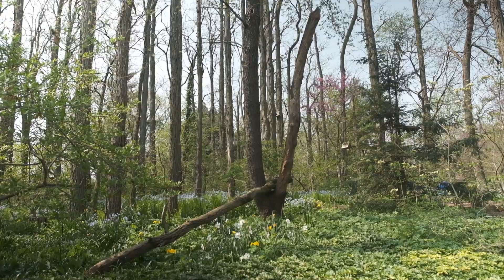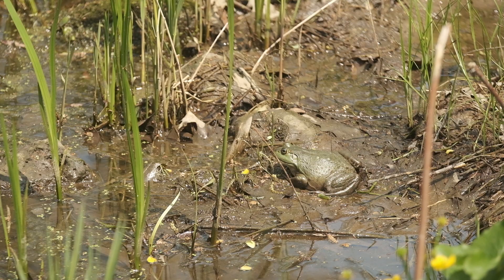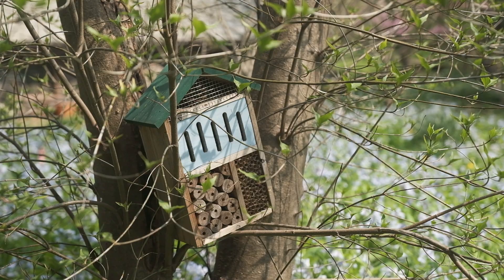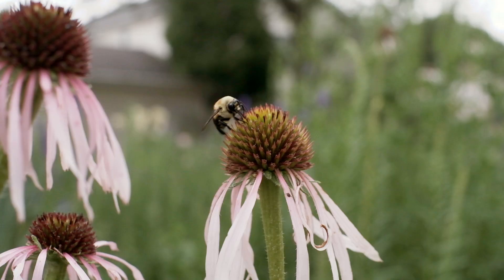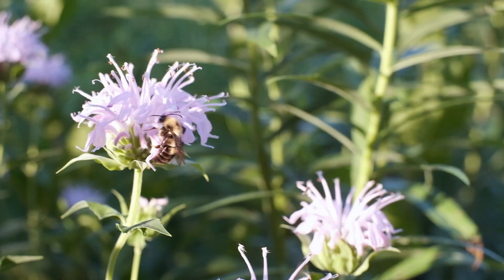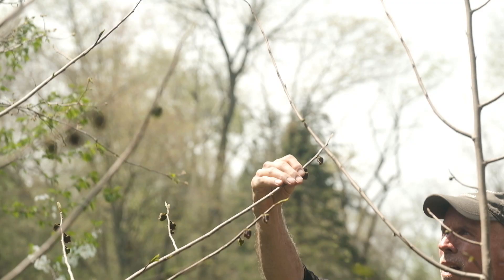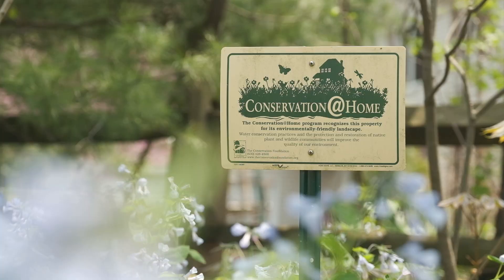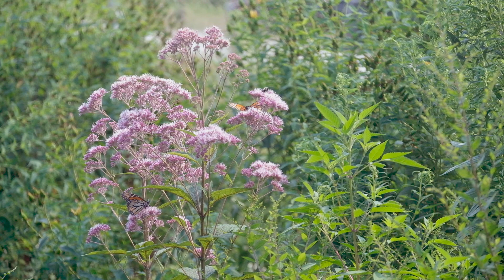A "Noah's Ark" for Nature | Strengthening Our Foundation 2022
Ed Max furthers the Conservation@Home mission in his spectacular home gardens as well as with his business Max’s Greener Places that specializes in native species and habitat restoration.

The Conservation Foundation’s Conservation@Home program recognizes homeowners who garden with native plants, conserve water, and reduce chemical use in their yards and gardens. For those just getting started, The Conservation Foundation is here to help with home visits and resources.

Our generous donors make the Conservation@Home program possible. Help bring nature back to our neighborhoods with a gift to The Conservation Foundation.